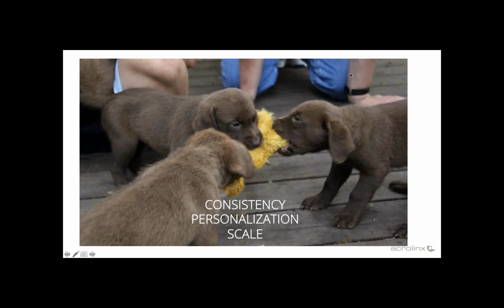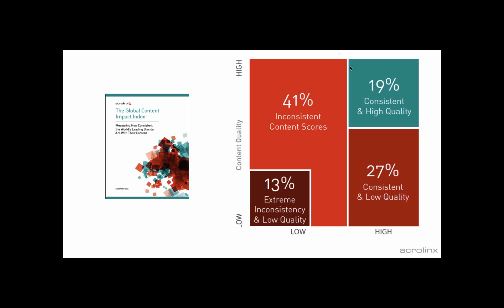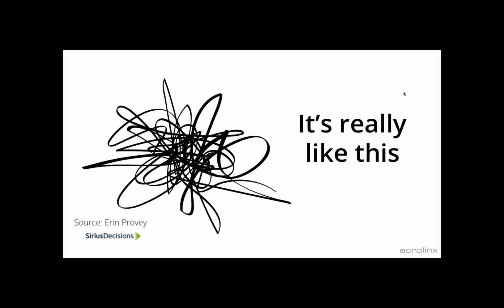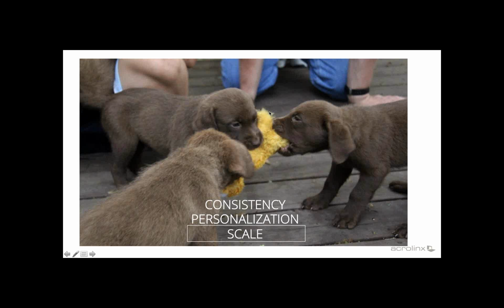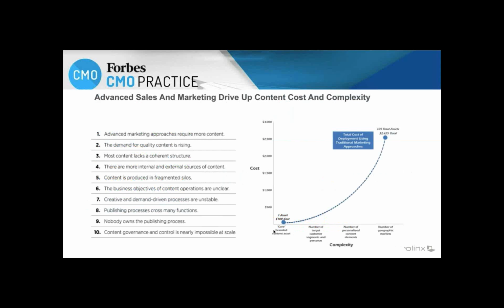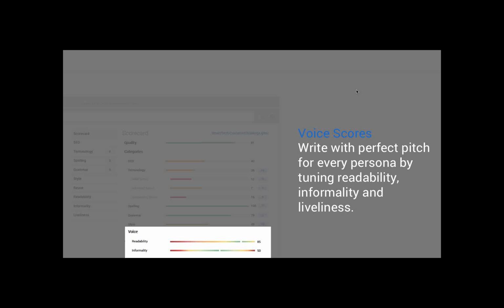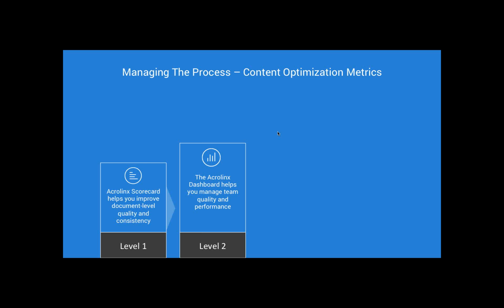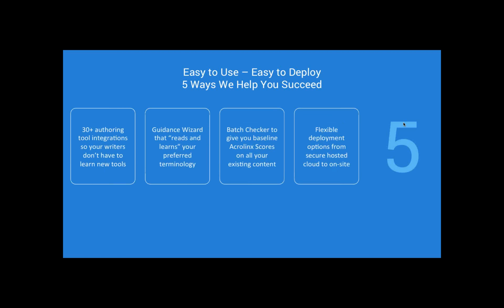Introduction to Content Optimization Technology – Lindsey Treloar, Steve Rotter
Lindsey Treloar, Enterprise Account Director EMEA, Acrolinx
Steve Rotter, CMO, Acrolinx

Description:
Why do the most recognized brands on the planet trust Acrolinx? Because in today’s content-driven world, every word matters. If your content isn’t driving results, it’s not doing its job.

Learn in this webinar how Acrolinx can help you create better content. Acrolinx is the only software that makes your content better. That means every aspect of your content marketing has a greater impact, from your white papers and landing pages, to your website content and more. Acrolinx helps marketers solve three big challenges:

Great content at scale
Content fuels marketing, but most teams can’t keep up with the insatiable demand. Acrolinx solves this issue by helping every writer in your organization create better content that’s on-brand and on-target.

The right message, always
Content comes from every part of your organization and it all impacts your customers. Acrolinx makes it easy to keep a consistent brand, message, and style across everything your customers see so that you’re always able to speak with one voice.

Real ROI
When your content is better, all of your marketing investments perform better, such as your website, paid programs, social, and more. Think of Acrolinx as an accelerator for your entire marketing budget.